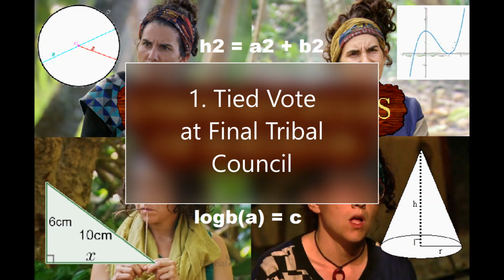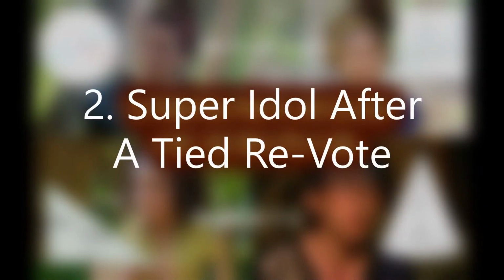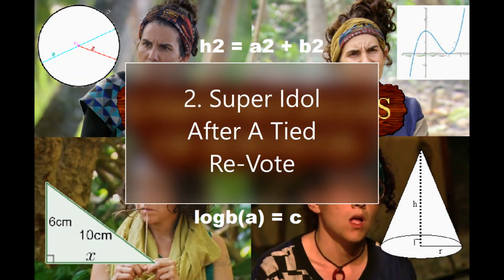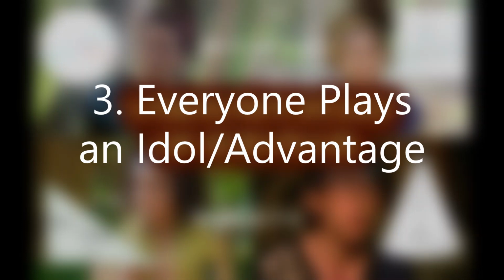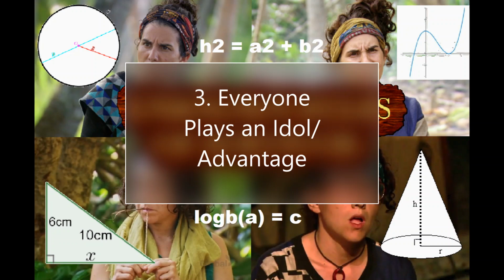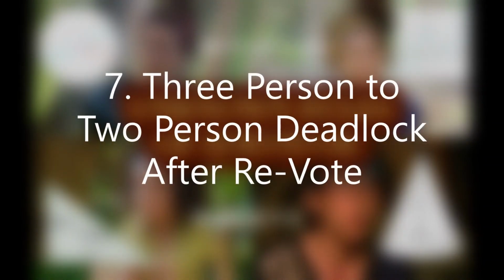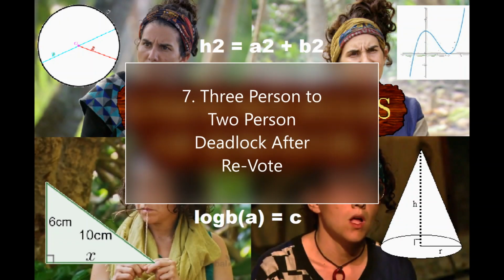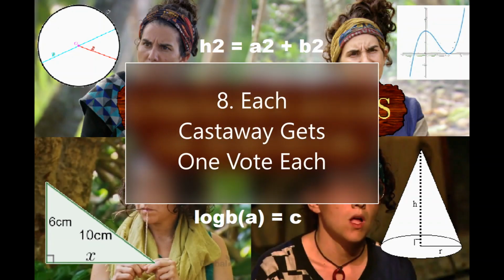8 Unknown Rules of Survivor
Survivor has had 40 Seasons, been going for 20 years, and there are still some situations which could arise that have yet to played out as of yet!
As these situations haven't occurred, it's really difficult to know exactly what production would do or has planned.